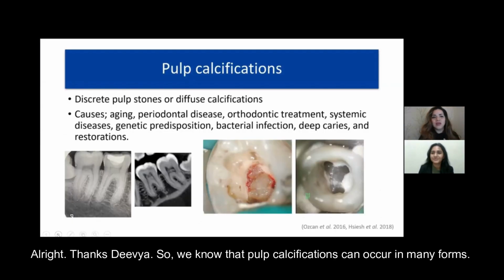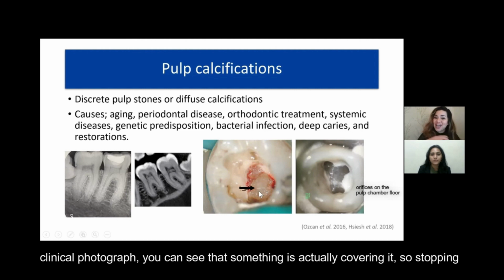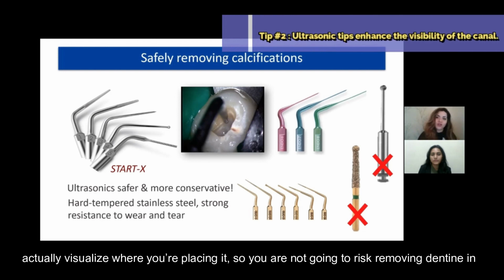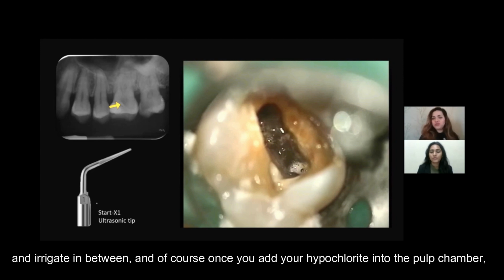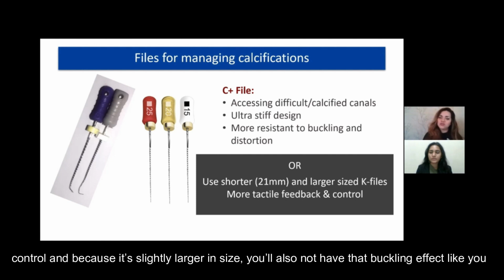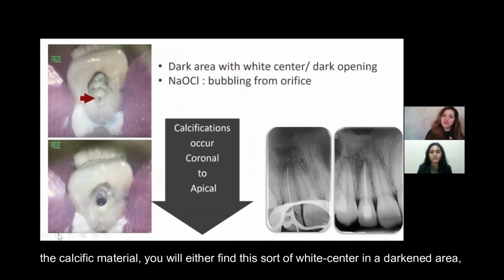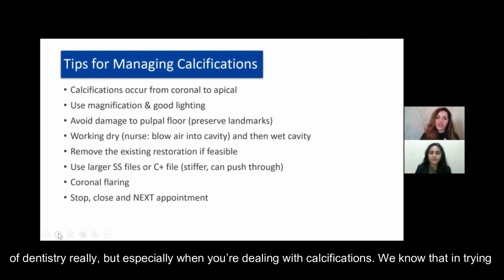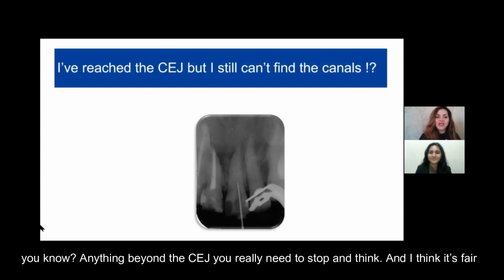Managing Pulp Calcifications with Dr. Shalini Kanagasingam | BSL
Hello everyone! Welcome to Bite-Sized Learning with MDSA, a new series of short, concise academic videos that will cover clinical related topics and some common questions or challenges that students or dentists may face in their clinics. In our first season, we will be covering topics regarding the endodontic discipline.

Dr. Shalini is currently a senior clinical lecturer and course lead for the Masters of Science and Masters of Clinical Dentistry in Endodontology programme at the University of Central Lancashire, United Kingdom.

In this episode, Dr. Shalini will share some tips on managing pulp calcifications, the types of instruments used to safely remove pulp calcifications & when should we consider referring the case to a specialist.